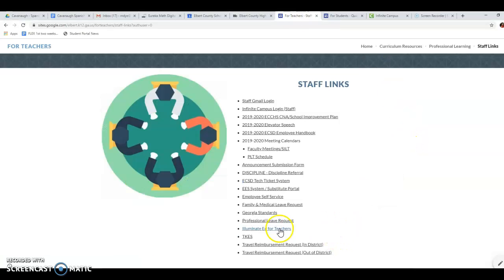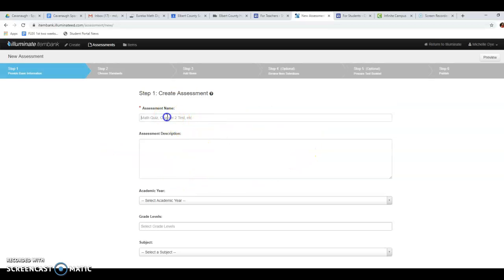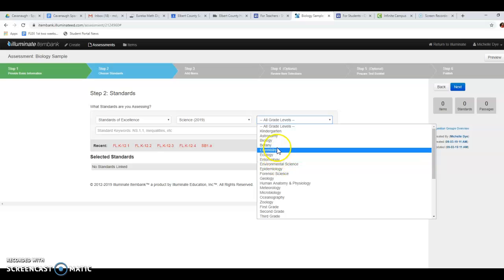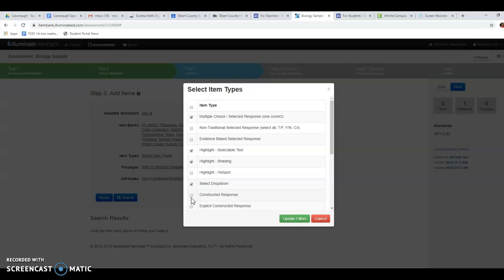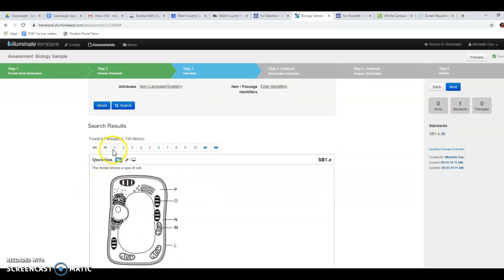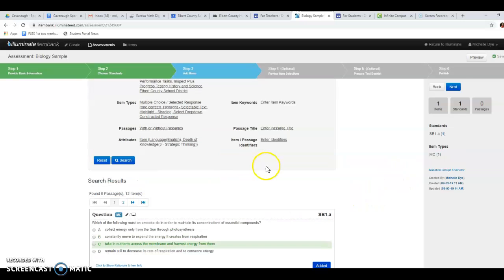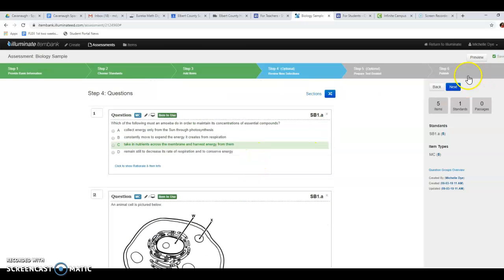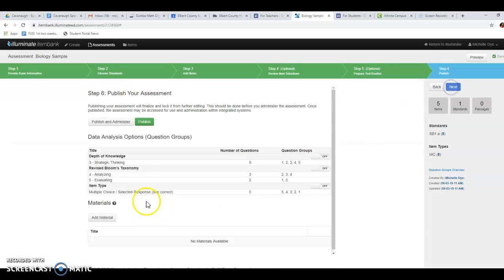Science - Using the Item Bank in Illum Ed